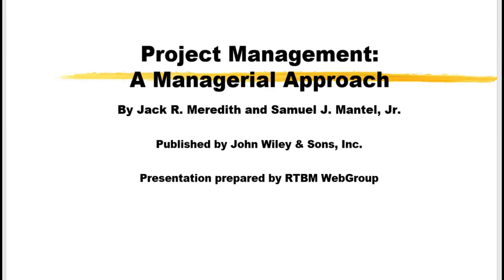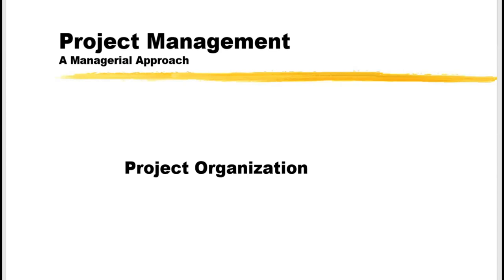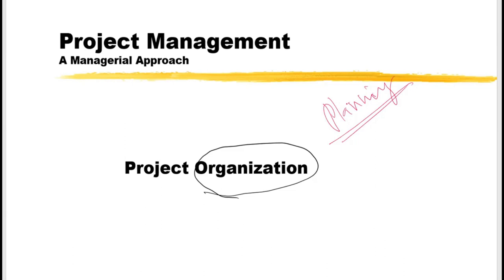Project Organization: Part One I Tanvir Arif | Recorded Lecture on Project Management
Project Organization: Part One I  Arif | A Lecture on Project Management.
This channel uploads academic and soft skills-related videos of Dr. Tanvir Mohammad Hayder Arif.